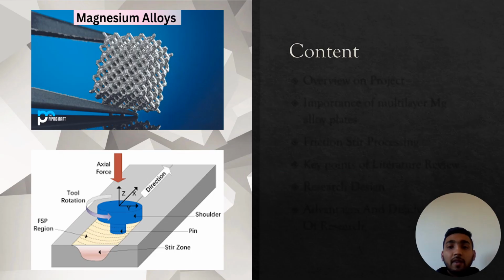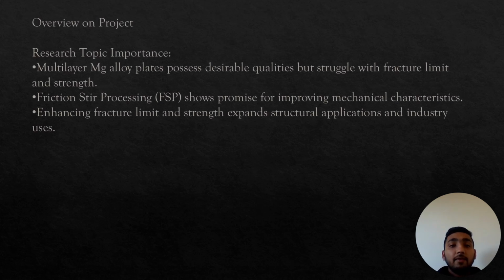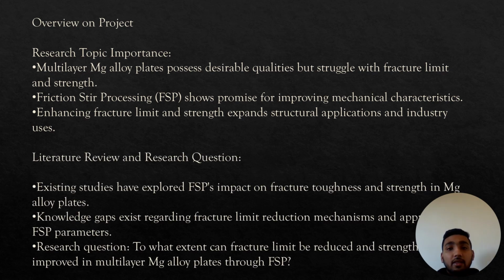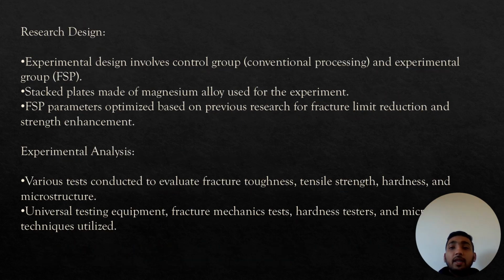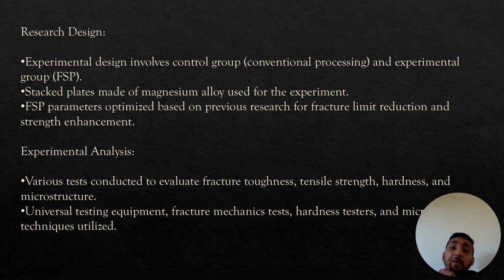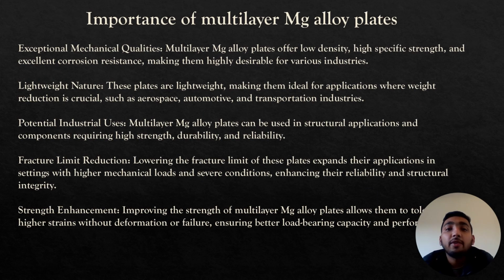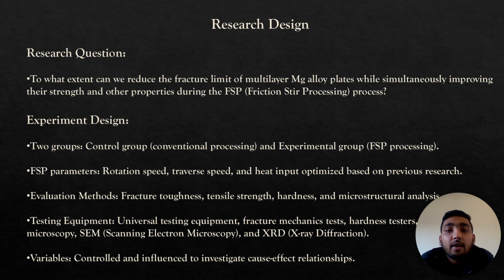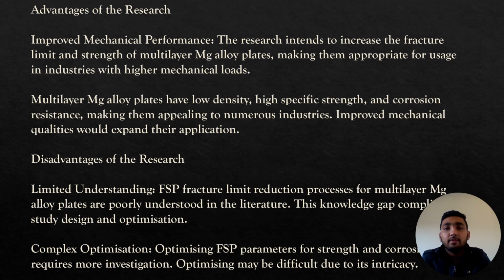Production of Multi Layer Mg Alloy Plates